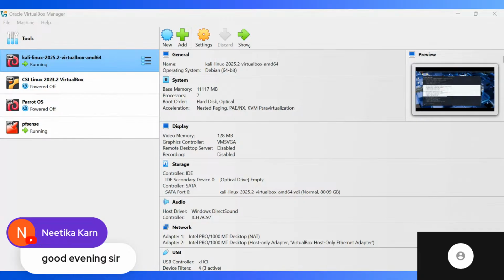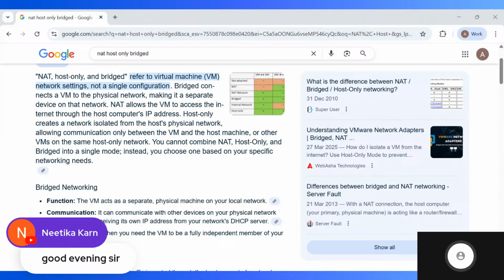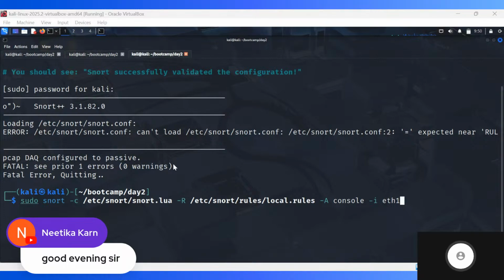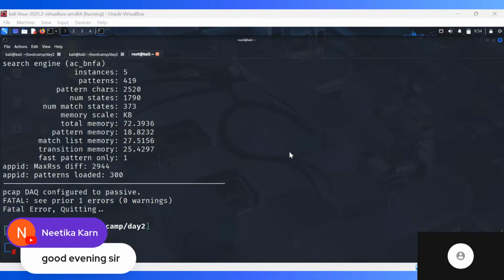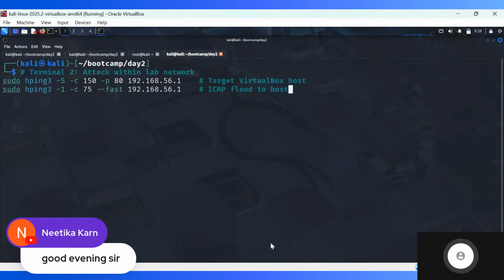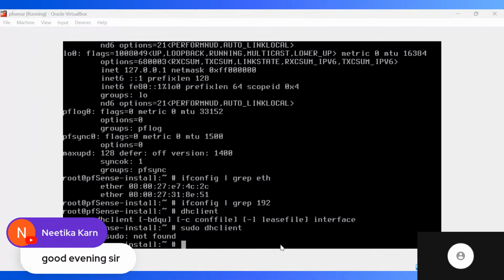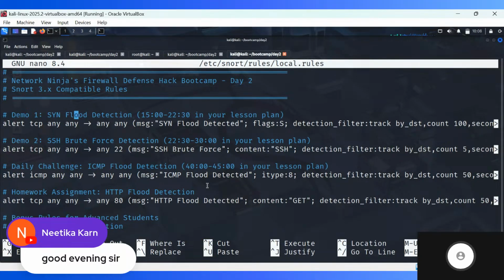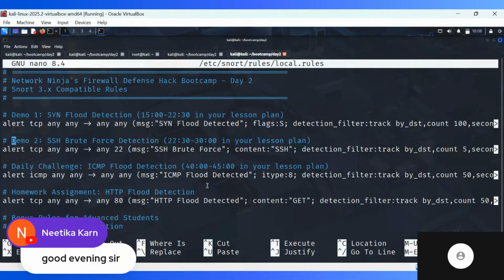DAY - 2 | NETWORK NINJA’S FIREWALL DEFENSE HACK BOOTCAMP - 5 DAYS FREE BOOTCAMP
🚀 Network Ninja’s Firewall Defense Hack Bootcamp – Guard the Web Like a Cyber Boss 🛡️🔥
Yo, what’s poppin’, fam? Join DevTown’s FREE 5-Day Network Ninja Bootcamp and level up to a cyber warrior blocking hacks like a legend! 😎 Noob or security stan, this is your epic glow-up — zero XP needed to build a fire defense toolkit that’ll have recruiters obsessed for ₹10L+ gigs! No cap, protect the digital world and flex a portfolio that’s unhackable! 🌐✨
📌 What’s the Vibe? Your 5-Day Ninja Defense Quest 🗡️
5 days of pure heat to master network security:
1️⃣ Day 1: Network Basics & Firewall Slay
Kick off with security foundations and set up firewalls. 🚧
2️⃣ Day 2: IDS/IPS & Packet Analysis Glow-Up
Detect threats with IDS/IPS and analyze packets like a pro. 🔍
3️⃣ Day 3: Advanced Rules & Segmentation Hype
Drop pro firewall rules and segment networks hard. 🛡️
4️⃣ Day 4: Attack Sim & Mitigation Drip
Simulate attacks and lock down defenses with ninja moves. 💥
5️⃣ Day 5: Live Demo Clash & Toolkit Flex
Show off your skills live and drop a lit showcase! 🏆
⭐ Why This Bootcamp is Peak Ninja Vibes Only 🫶
🛡️ Hands-On Network Defense with Real Tools
🛡️ Build a Portfolio That Blocks Hacks
🛡️ Free Certs from DevTown, Microsoft & Google
🛡️ Zero XP Needed — We Got You, Fam
🛡️ Hype Squad on WhatsApp & Discord
📅 Deets to Lock In 📆
🗓 Launch Date: 3rd Sept 2025 😎
⏰ Time: 7:00 PM IST (Live & Super Interactive)
⏳ Length: 5 Days of Cyber Ninja Mode
📍 Base: Fully Online — Join from Anywhere, Bestie!
📝 Yeet That Registration RN:
Scope dope bootcamps like Web Dev, AI, or Linux:
🧑‍💻 Meet Our Cyber Sensei – Ashish Modi 🐐
A total GOAT mentor droppin’ knowledge to launch thousands into tech.
Become a Campus Ambassador and bring the hype to your crew:
🔥 Defend Fast. Secure Clean. Stay Unhackable! 🧊
In just 5 days, grab elite security skills to build a firewall fortress and flex a pro-level portfolio.
Unleash your network ninja arc with DevTown! 💻🛡️